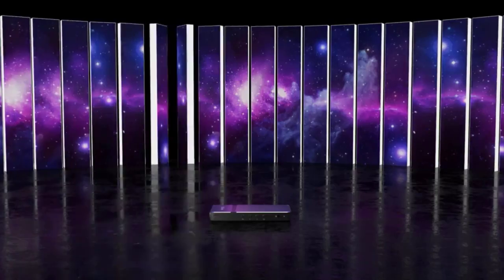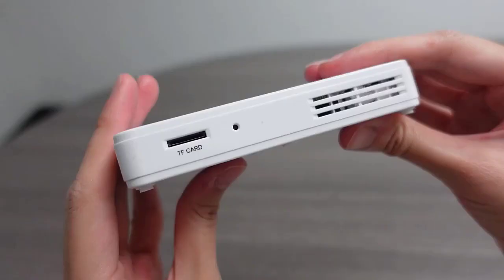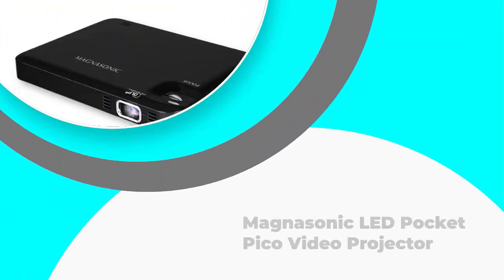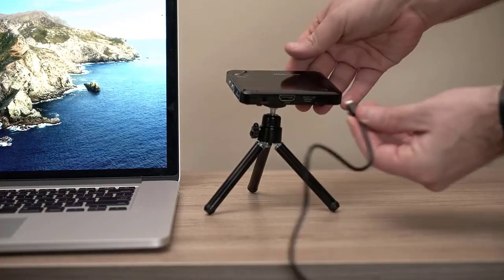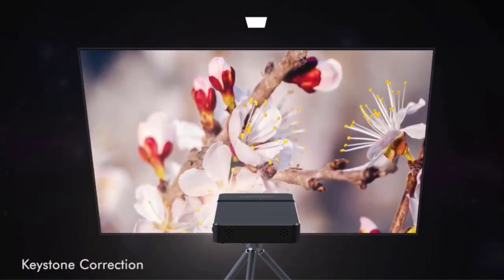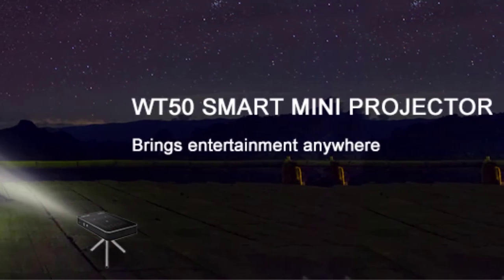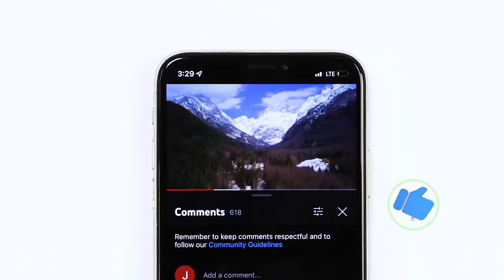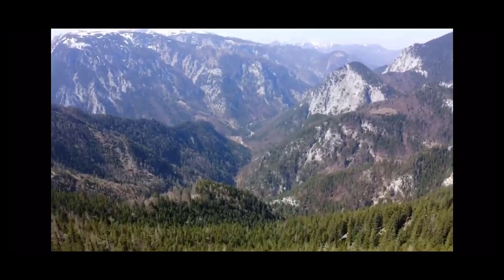🔶Top 5: Best Projectors for Cookie Decorating In 2025 🏆 [ Amazon Projectors Reviews ]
► Links to the Best Projectors for Cookie Decorating we listed in this video:

⬇️Check Show More⬇️
☄️1. KODAK Luma 150 Ultra Mini Pocket Pico Projector
📌Amazon Prices
☄️2.  AKASO WT50 Mini Pocket Pico Projector
📌Amazon Prices
☄️3.AKASO Mini Projector
📌Amazon Prices
☄️4.Magnasonic LED Pocket Pico Video Projector
📌Amazon Prices
☄️5. AAXA Technologies KP-101-01 AAXA
📌Amazon Prices

Table of Contents:
0:00​​ - Intro
0:47 -
1:37 -
2:44 -
3:47 -
4:42 -